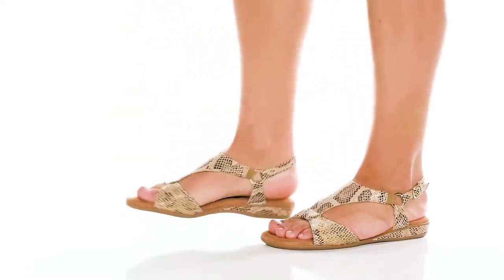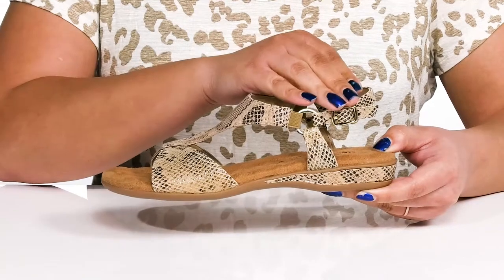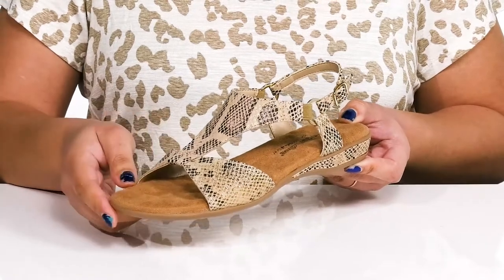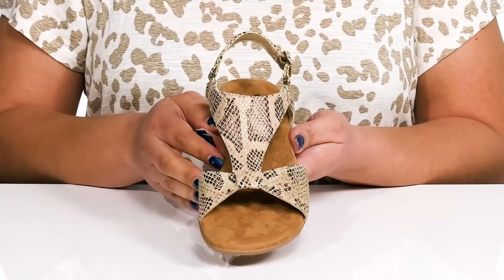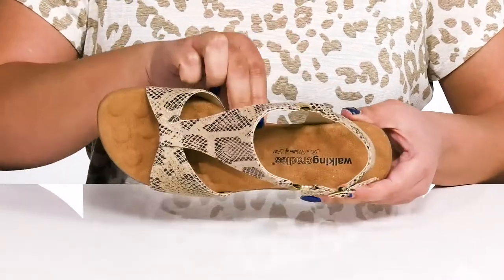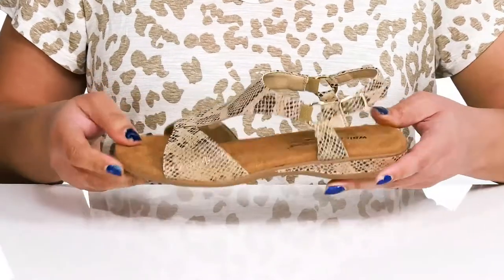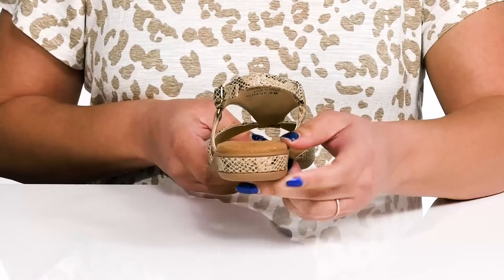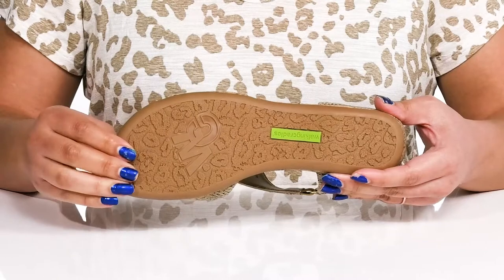Walking Cradles Chantel SKU: 9631342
Bring a modish whiff to your casual look wearing the  Walking Cradles&reg; Chantel sandals.
Flat sandals featuring textured leather upper.
Synthetic lining with brand name detailing.
Open round toe silhouette.
Buckle closure on the heel strap.
Rubber outsole adds to its durability.
Made in Brazil.
Measurements:Heel Height: 1 in;Weight: 7 oz.